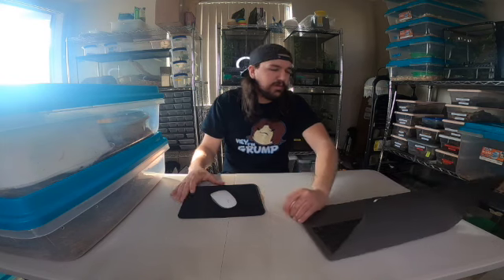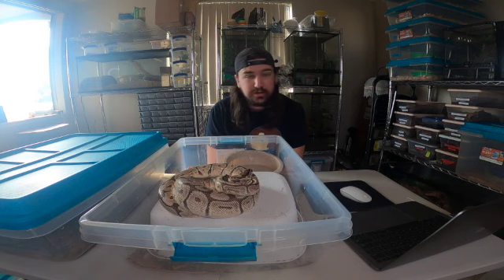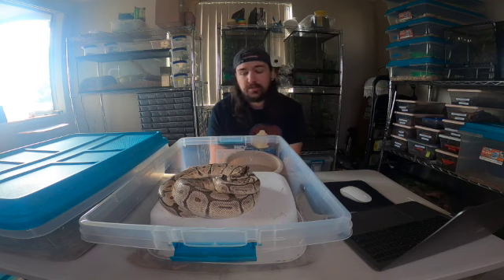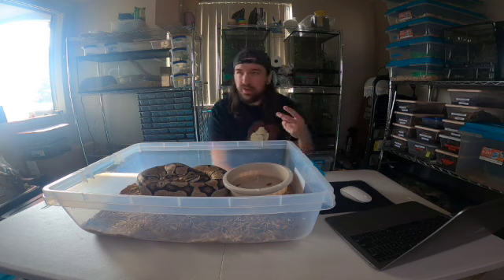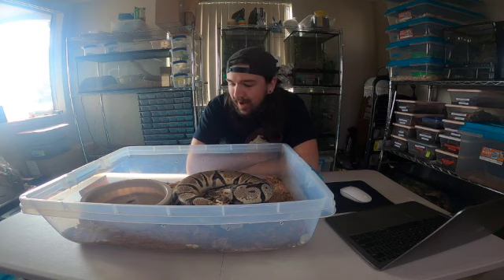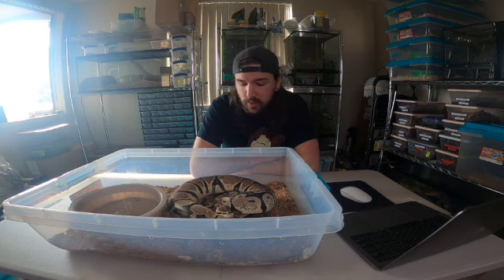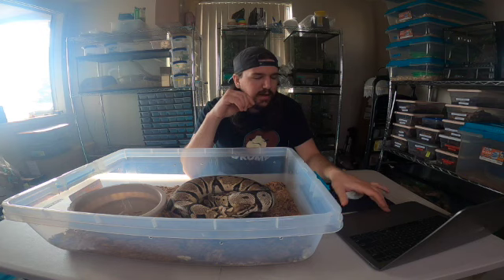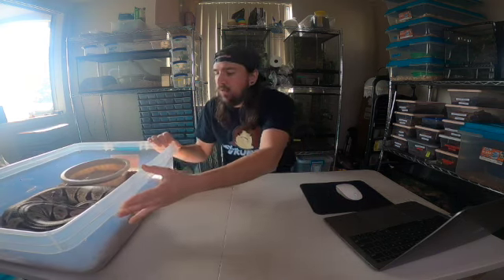$1 Million in Ball Python Pt. 2